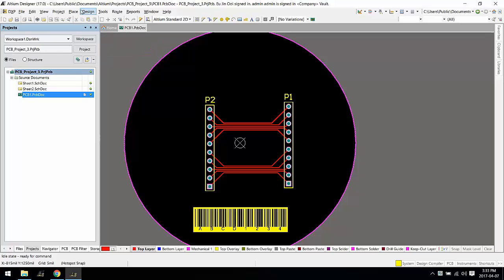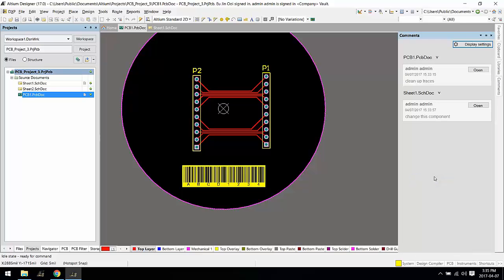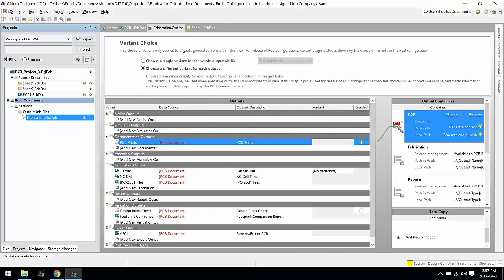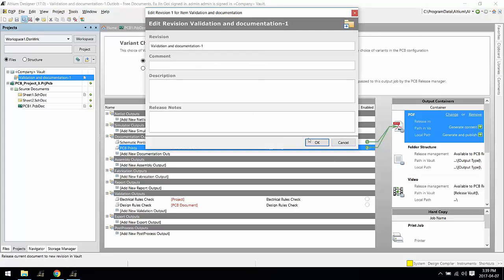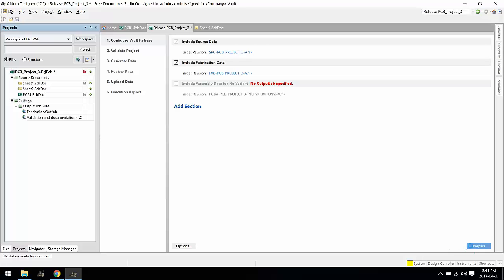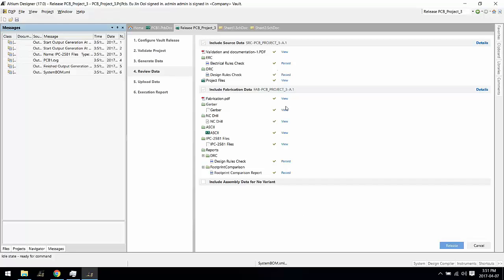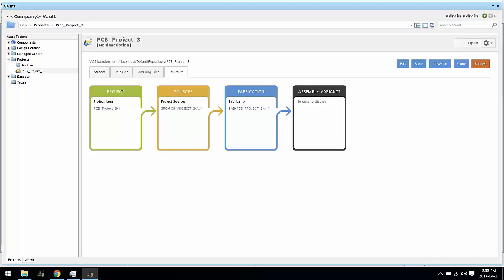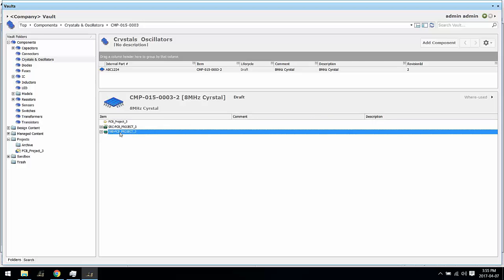Altium Vault Quick Start - Project Release